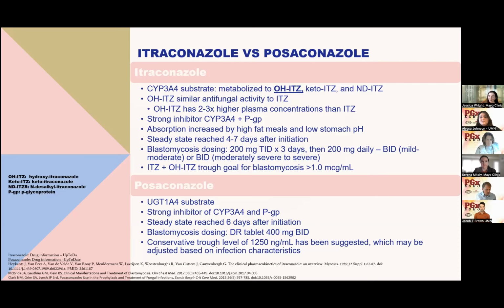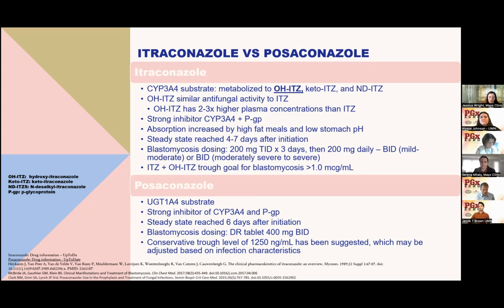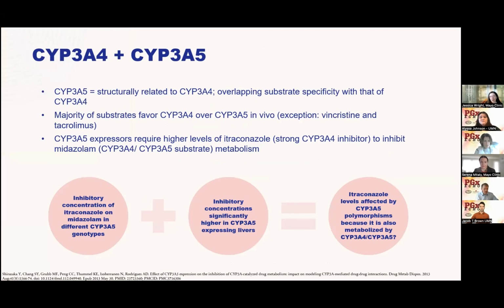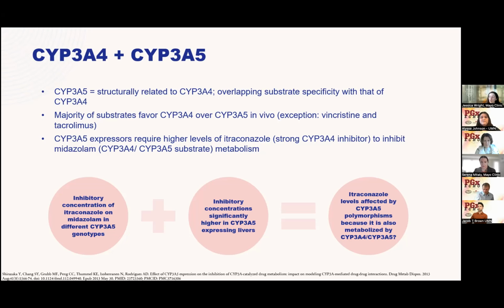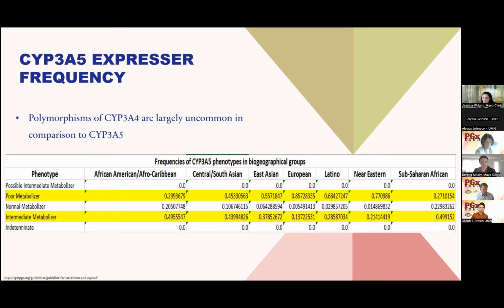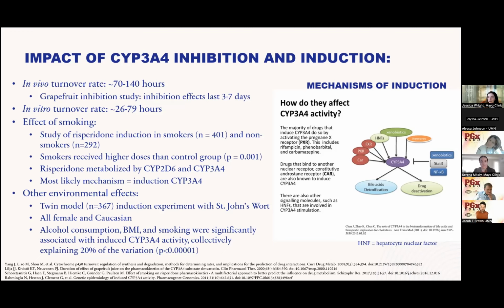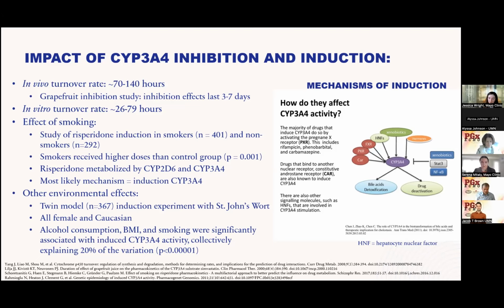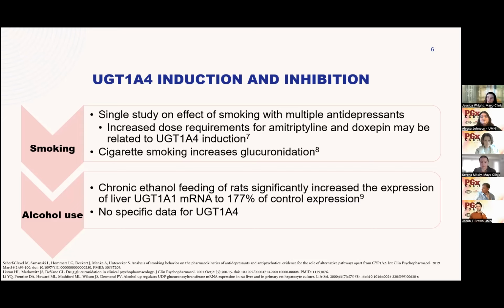CYP3A Genetics and Itraconazole | December 16, 2022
Recording of the didactic presentation from the December 16, 2022 PGx ECHO Session presented by Jessica Wright, PharmD, RPh, BCACP from Mayo Clinic in Rochester, Minnesota.

z.umn.edu/pgxecho